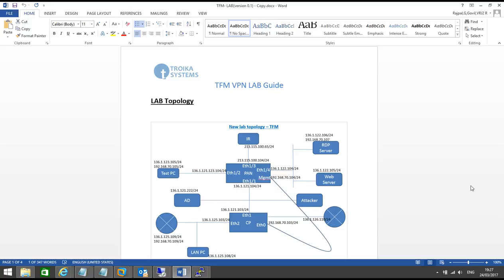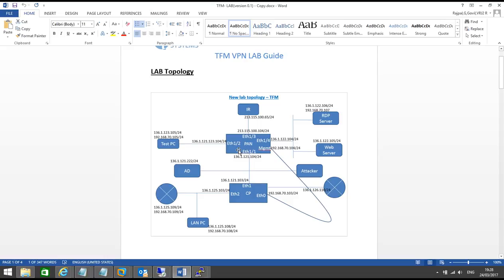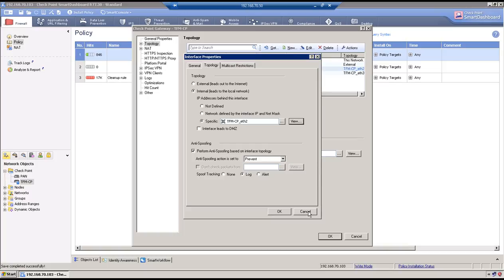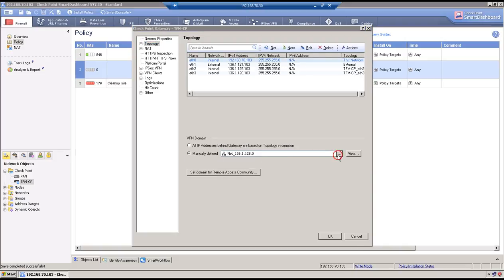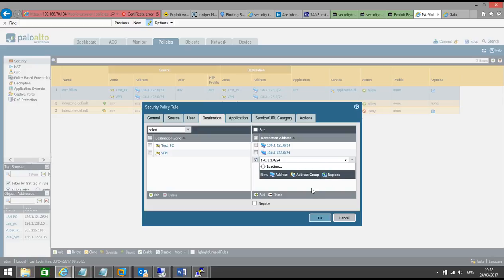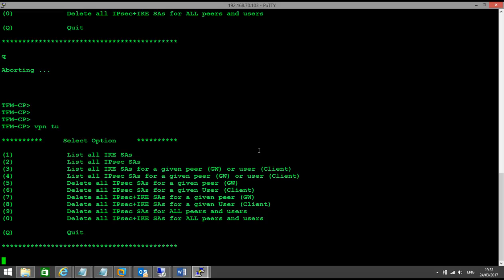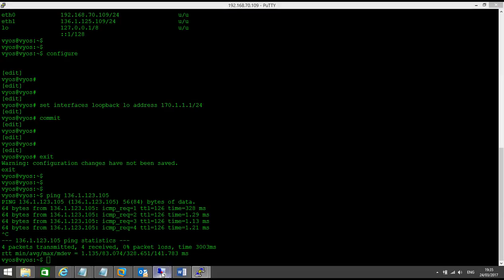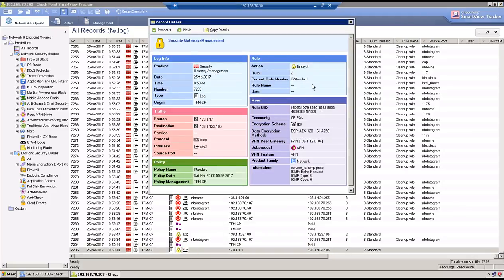TFM VPN Assignment Task#2 Solution